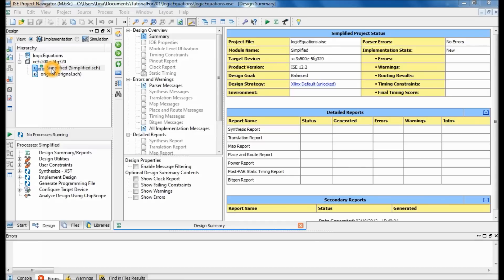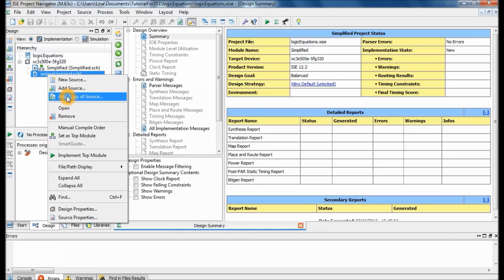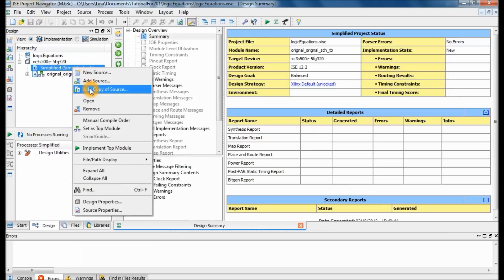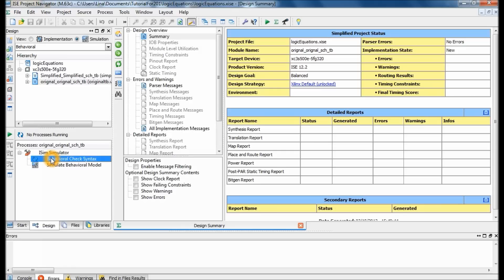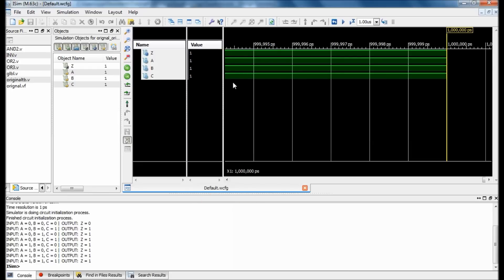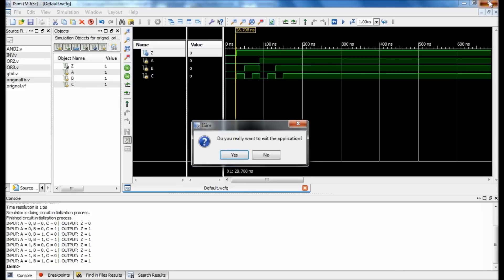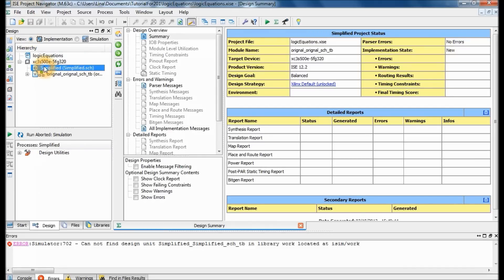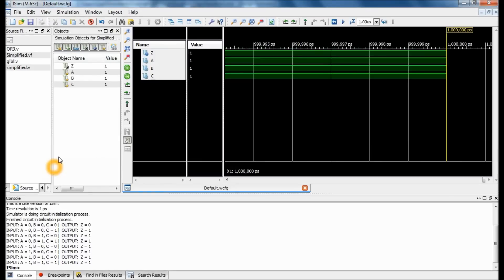CSULB CECS 201 : Loading the Testbench into the Project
In this tutorial I show how to load a file, in this case the testbench. I also show you how to run it and read the output.